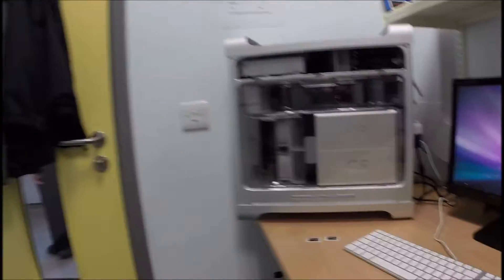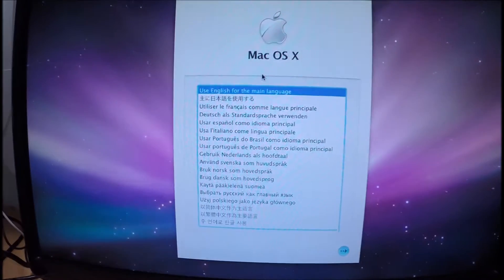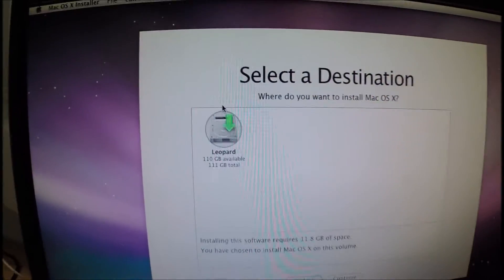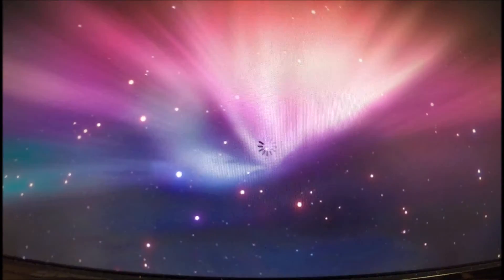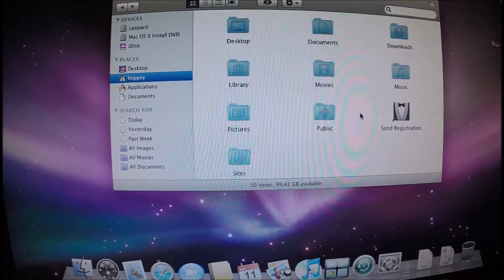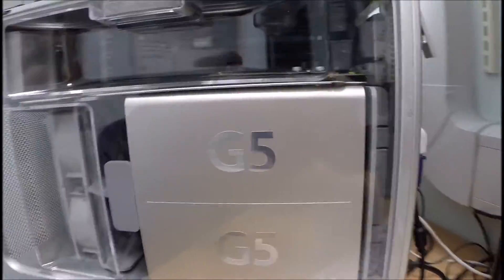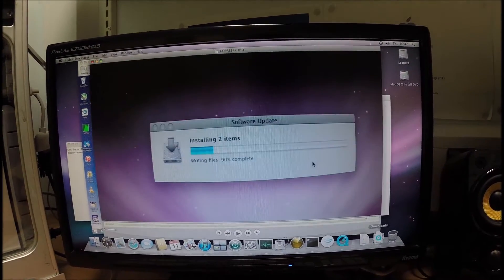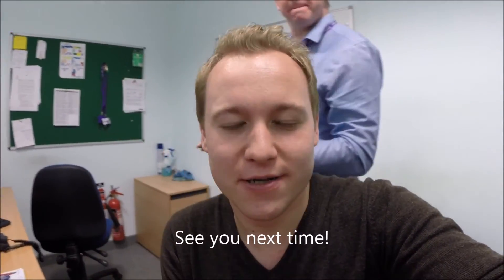PowerPC G5 MAC PRO SSD Upgrade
In this video I take an old G5 power pc two quad core processors and 4GB of ram and install two new SSD drives to refresh the beast.
This thing was not slow like I thought it would be, it is rediculously fast for its age!

Jake